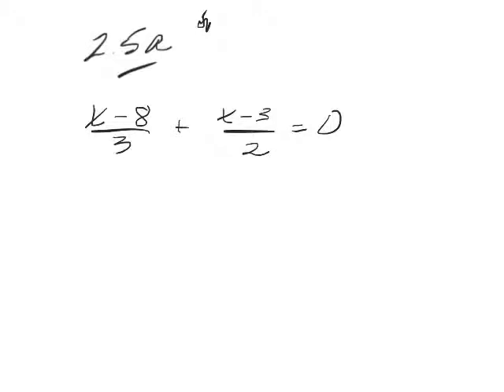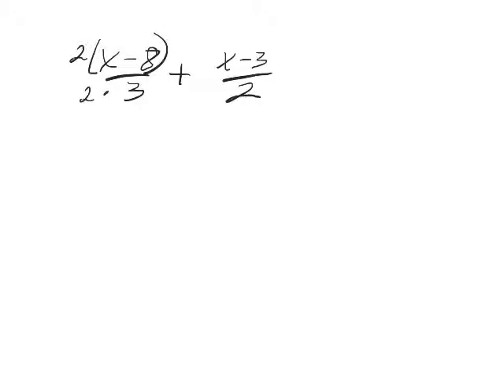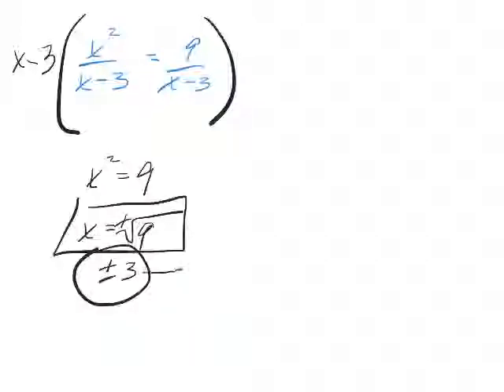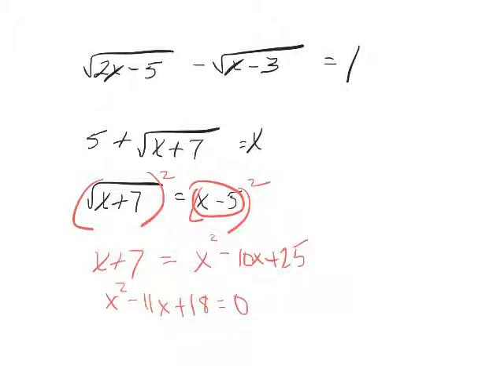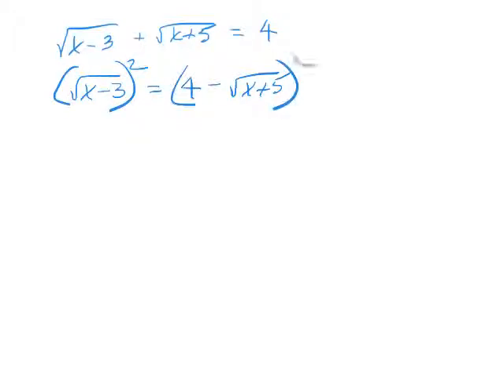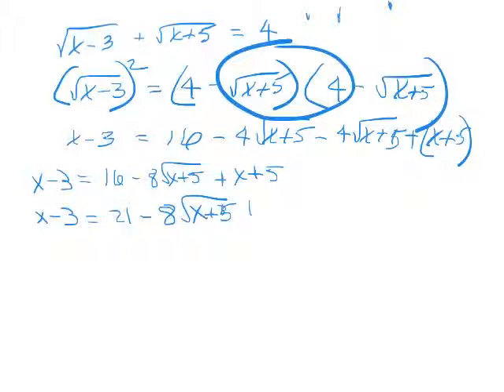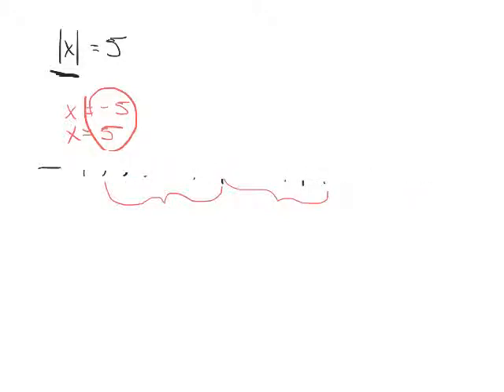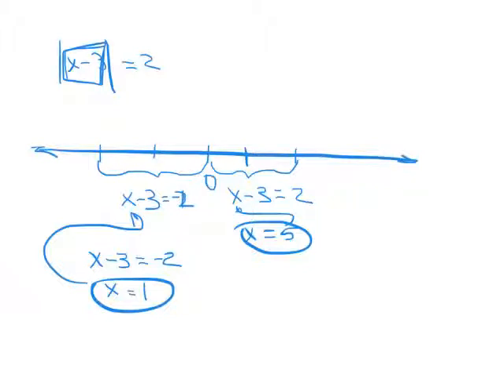2.5; college algebra